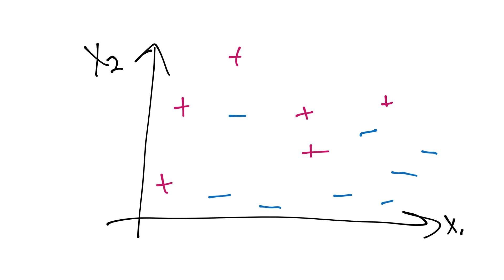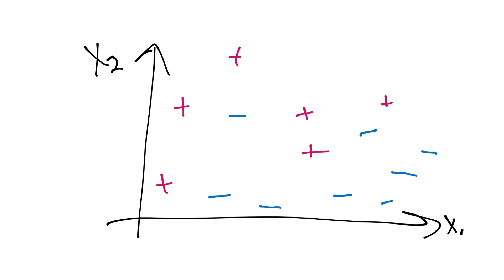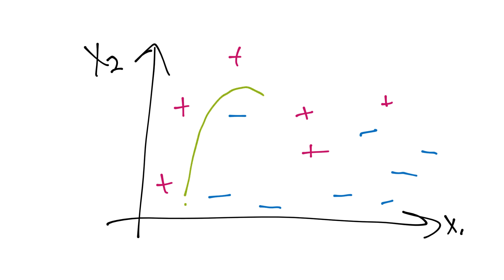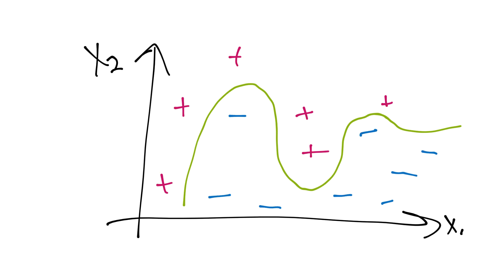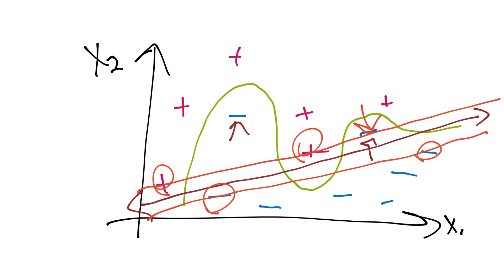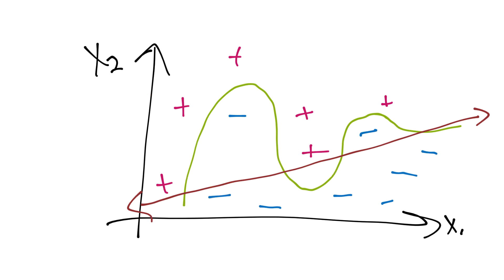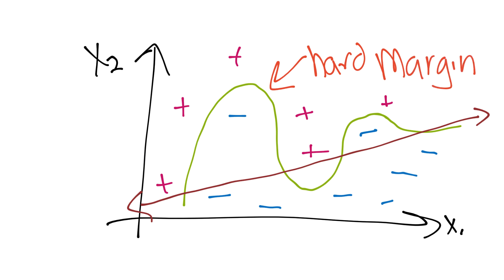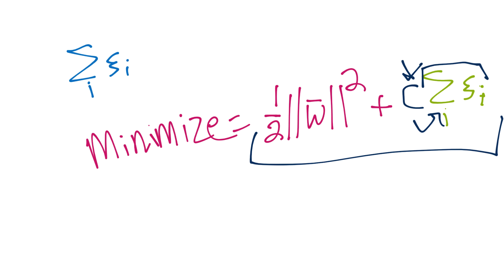Soft Margin SVM - Practical Machine Learning Tutorial with Python p.31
In reality, you may find that you either cannot find a linearly separable dimension for your dataset for machine learning, or you may find that your support vector machine has significant overfitment to your data. You know you have over-fitment if you have a large percentage of your dataset as support vectors. The soft-margin SVM allows for some "wiggle room" with separation.